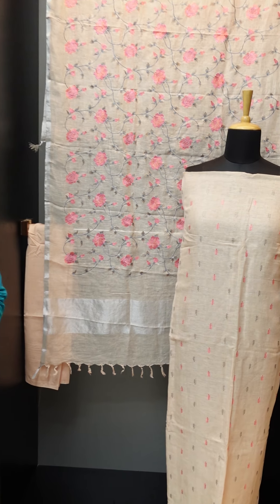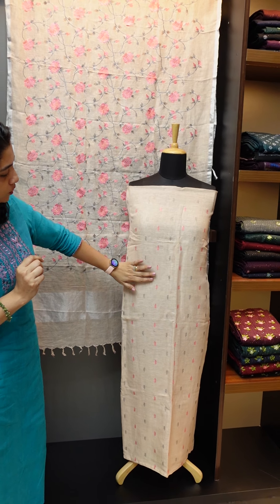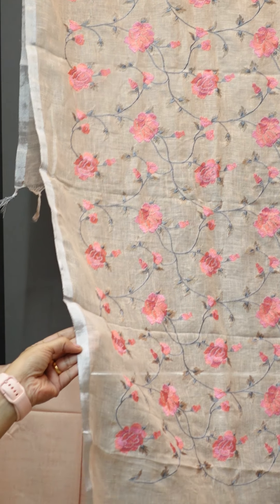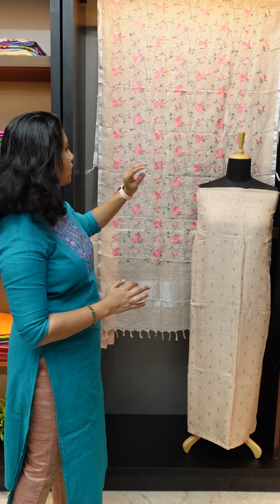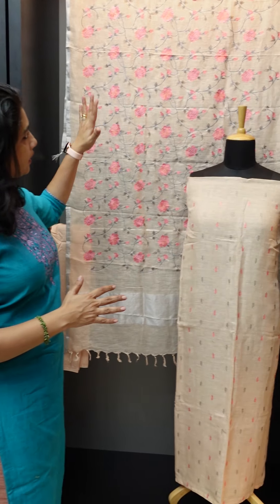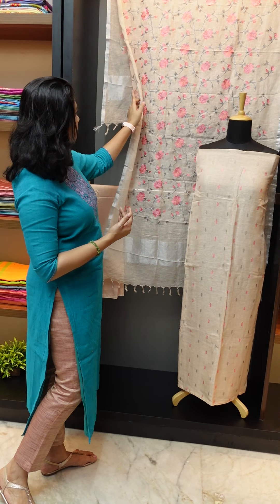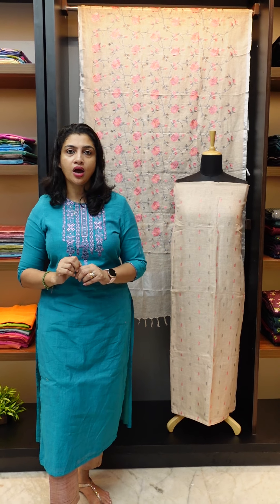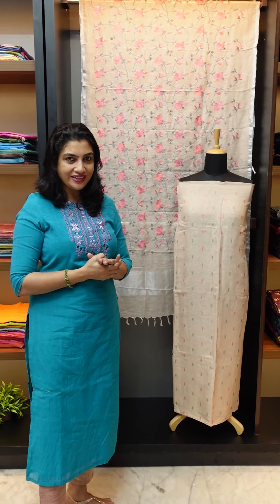Pastel peach colour embroidered linen salwar set